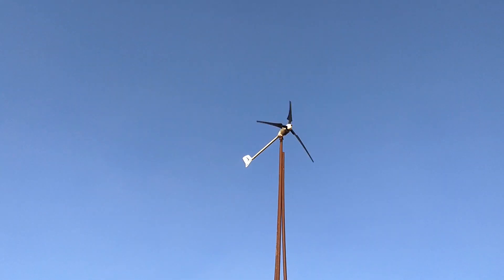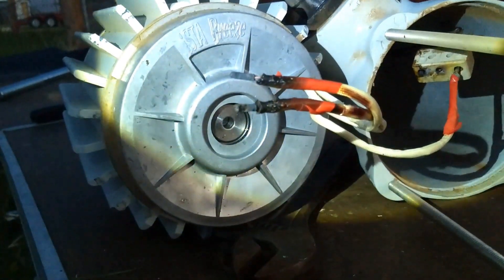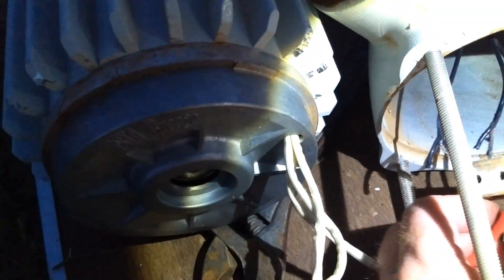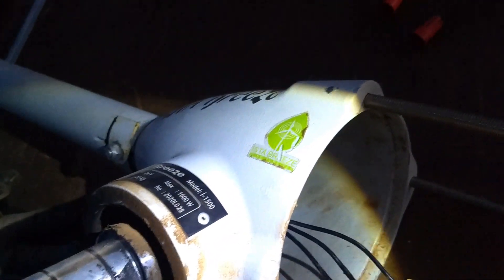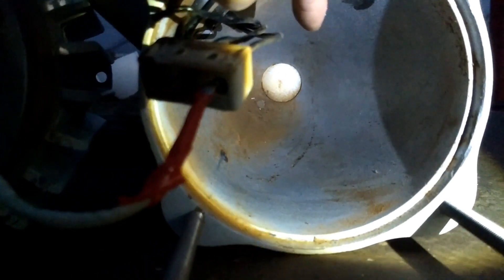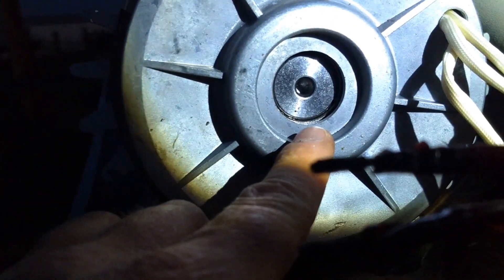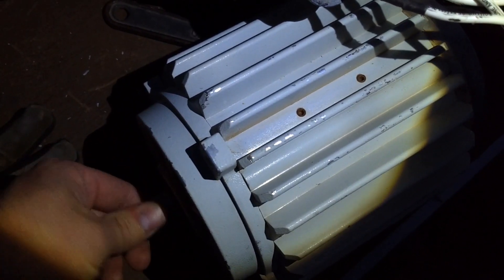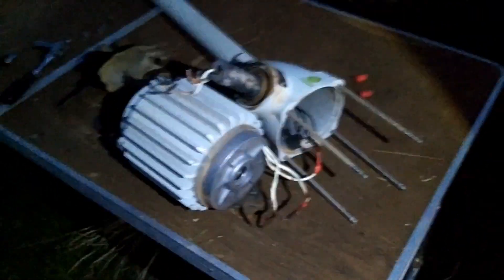The i1500 has failed!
This is something that would be pretty easy to remedy before the turbine goes up in the air, though, but soldering those connections instead of using that molex block.  Personally I wouldn't worry too much about it because it's an easy fix if it comes loose down the road, but if your turbine is mounted in a way that is not easily accessible you should tear it down and replace that connection before it goes up.